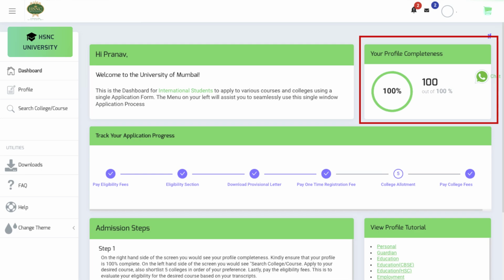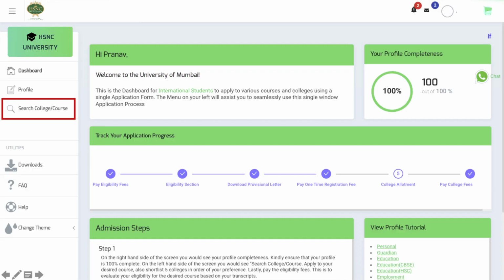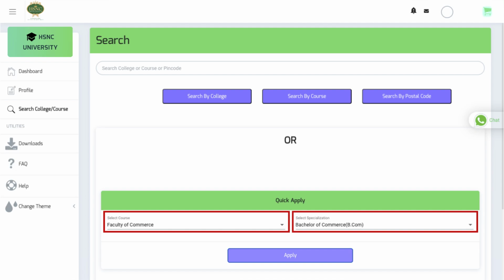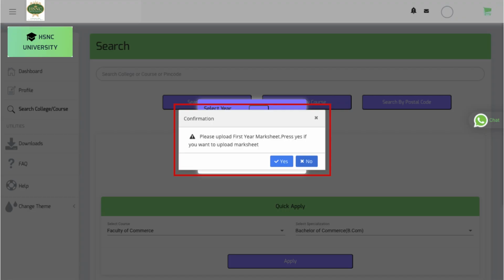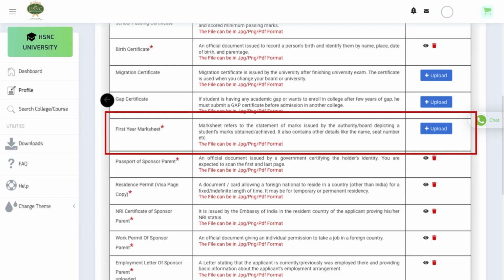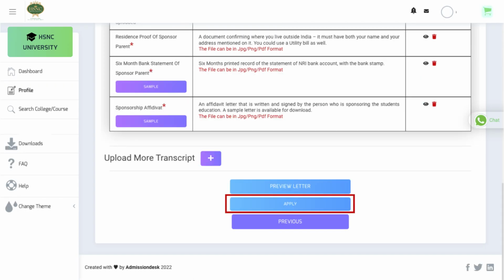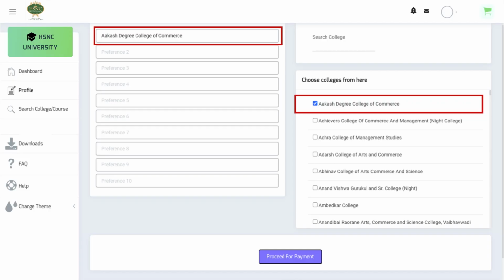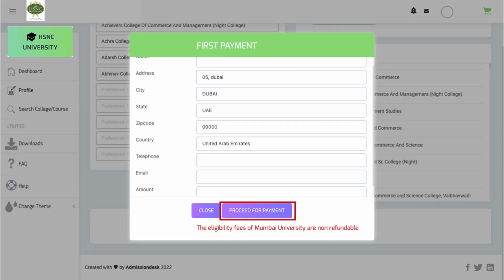HSNC University International Admissions 2025 | Step 3 - Apply course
Are you an international student looking to apply to HSNCUniversity? Feeling overwhelmed by the admission process? Don’t worry—we’ve got you covered!
In this video, we’ll walk you through the step-by-step process of applying to HSNC University’s International Admission Desk, from choosing the right college to submitting your application successfully.